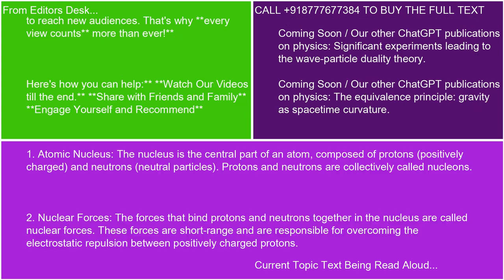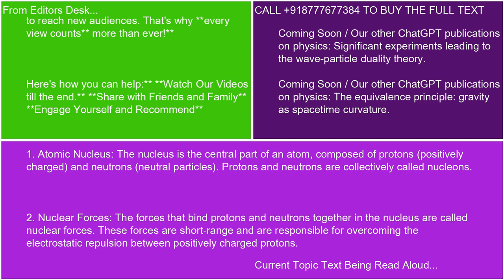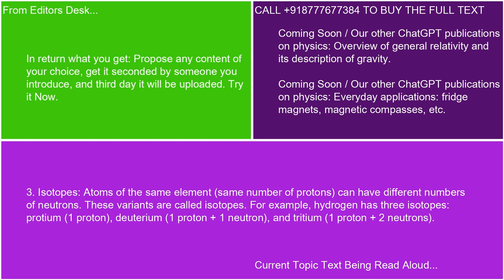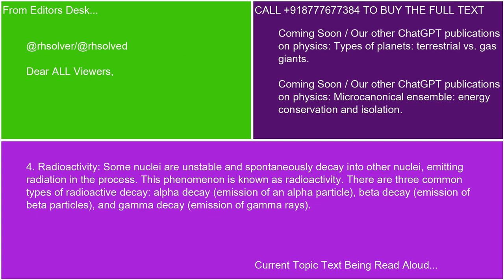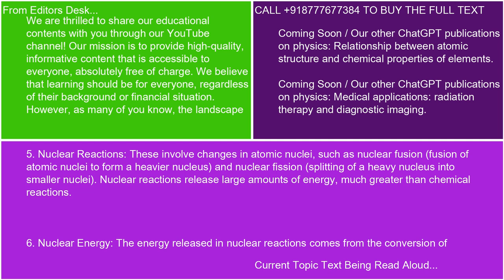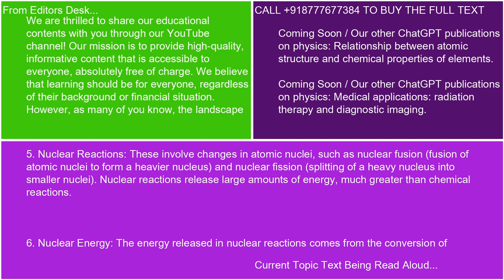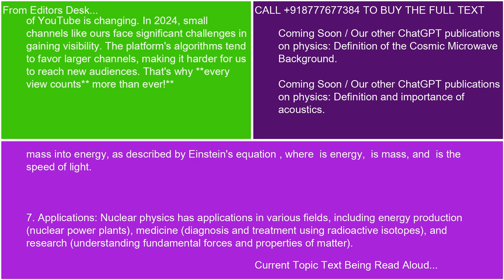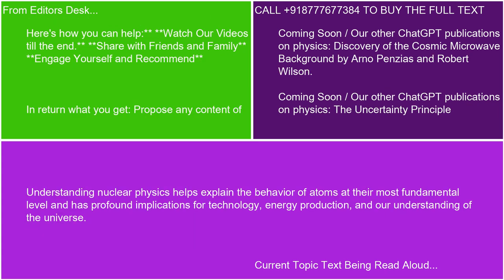Introduction to Nuclear Physics 21 10 24 18 23 34